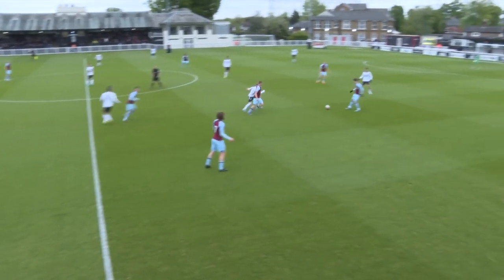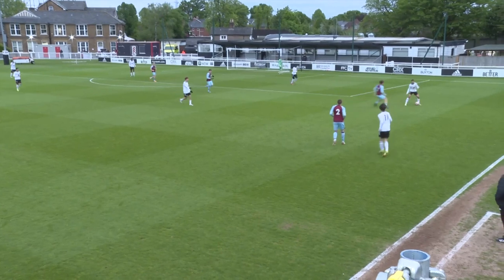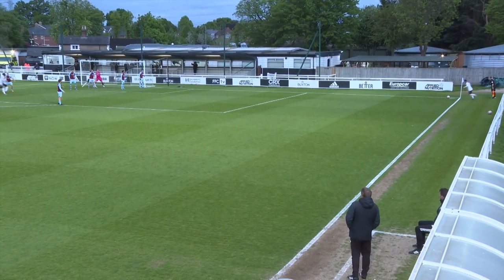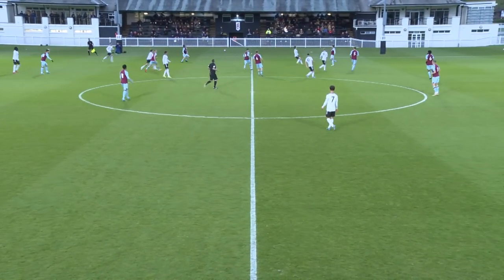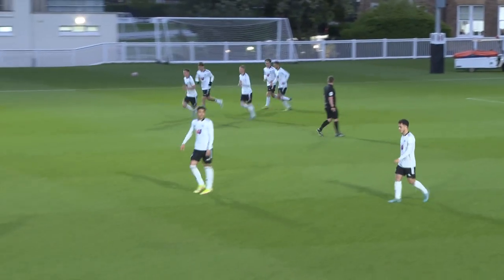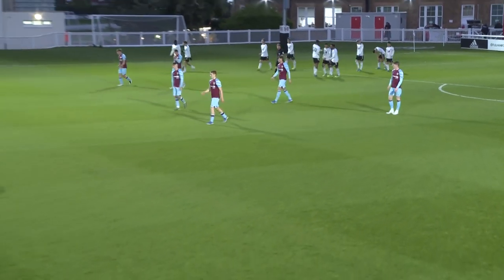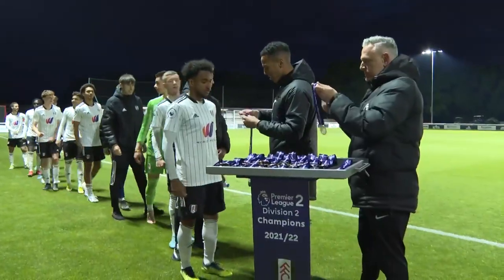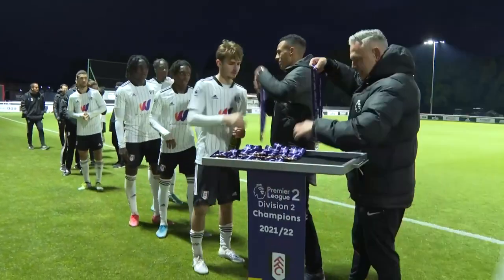Fulham U23 5-3 Burnley U23 | PL2 Highlights | Eight Goal Thriller On Trophy Lift Night! 🏆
Enjoy match highlights, player reactions, training and behind-the-scenes content to get closer to the likes of Aleksandar Mitrović, Tom Cairney, Joe Bryan, Kenny Tete, Antonee Robinson, Harry Wilson and many more.